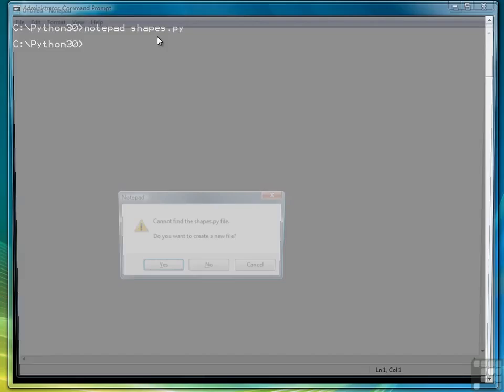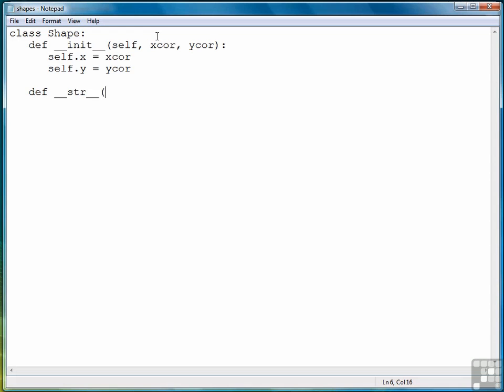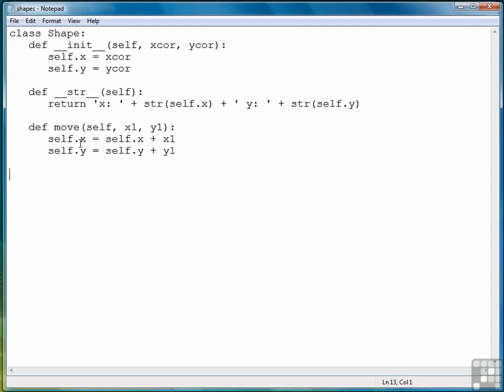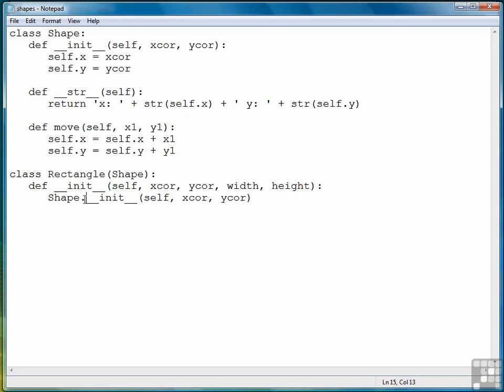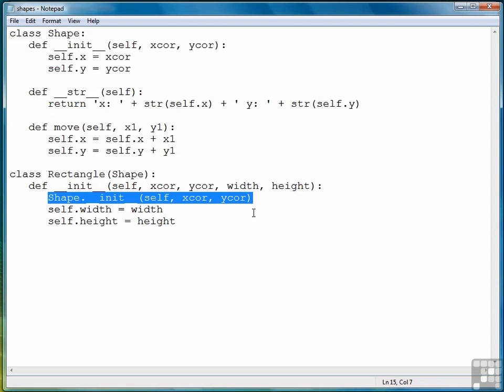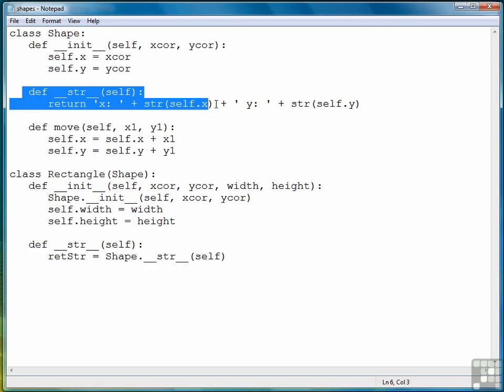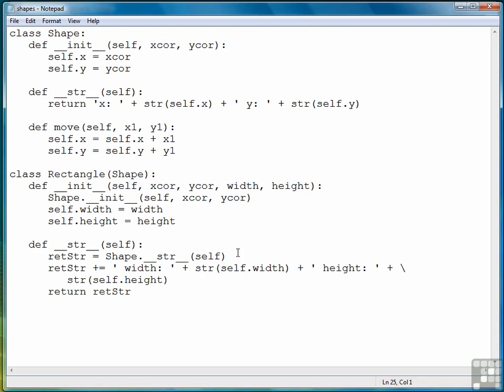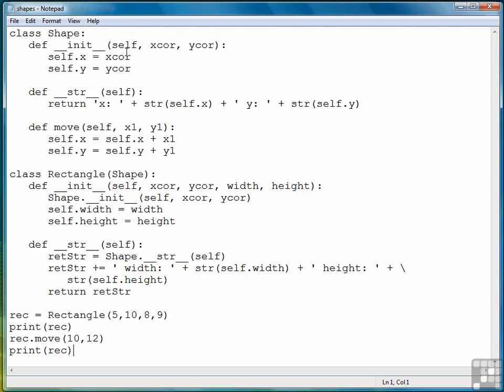Web Programming with Python Tutorial | Object Oriented Programming - Part 2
Want all of our free Python training videos? Visit our Learning Library, which features all of our training courses and tutorials

More details on this Web Programming with Python training can be seen This clip is one example from the complete course. For more free Python tutorials please visit our main website. YouTube